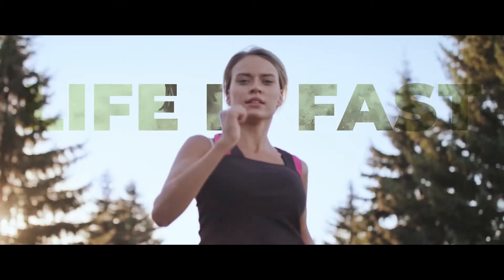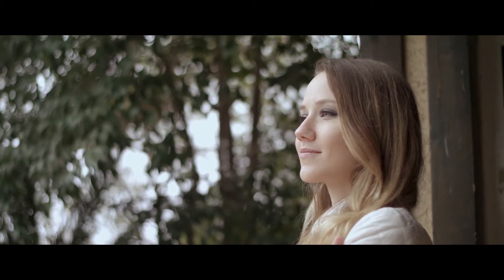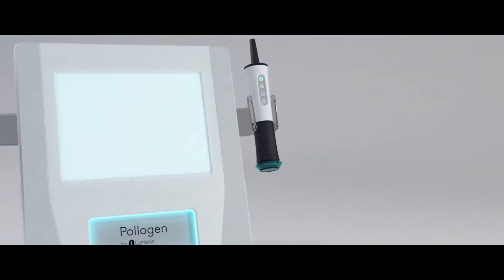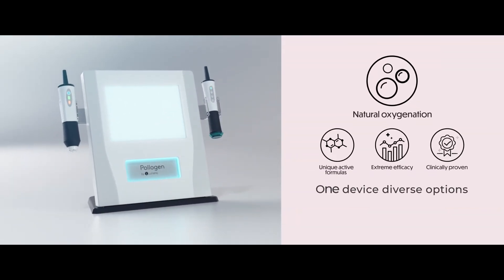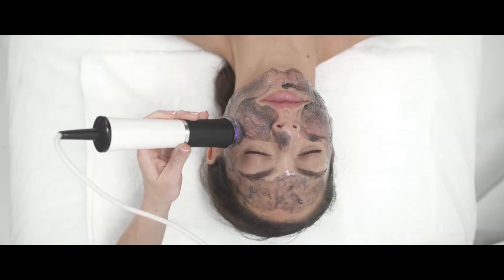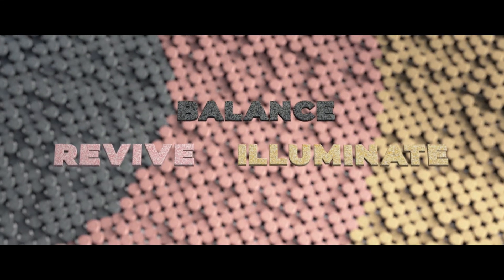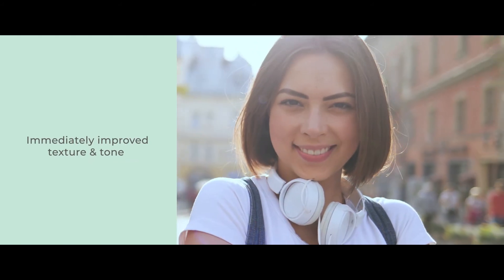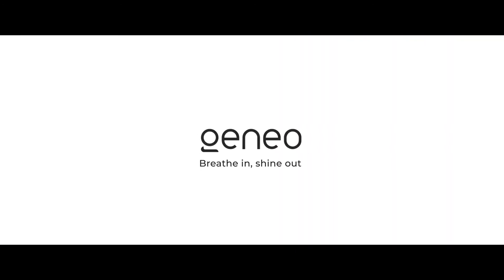Pollogen Geneo | 3 Technologies for a Treatment Customised to YOU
Pollogen is distributed in Australia by Professional Beauty Solutions.